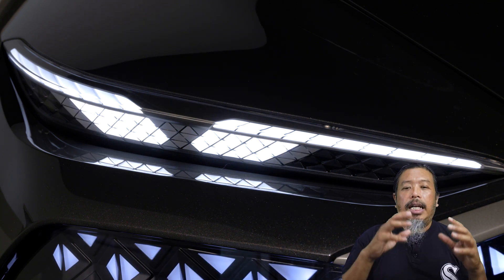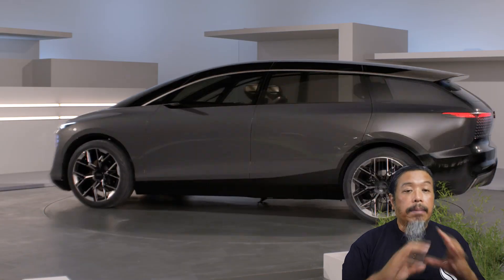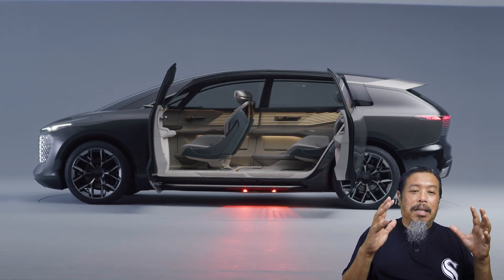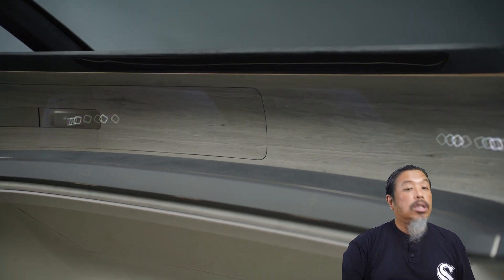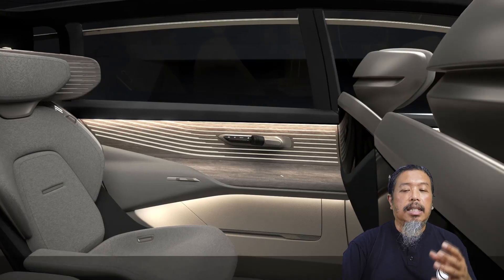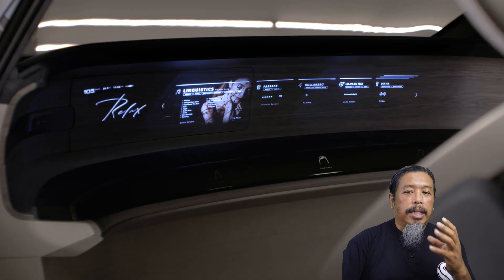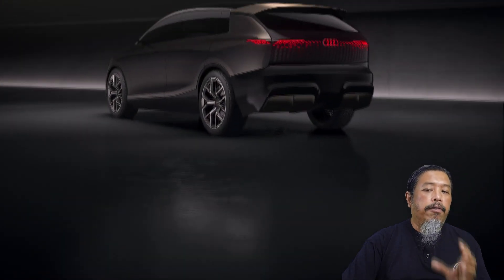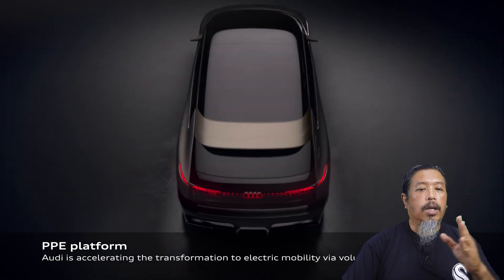Audi Urbasphere cabar Alphard - Kereta canggih untuk orang yang selalu sangkut dalam jem.